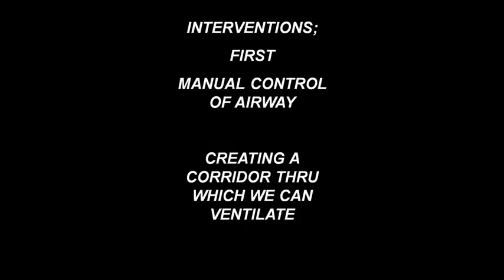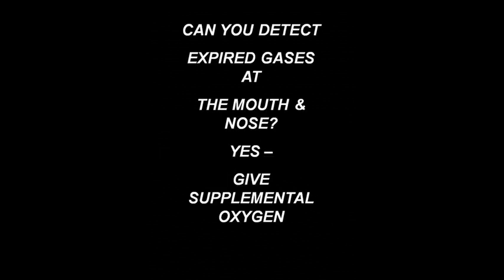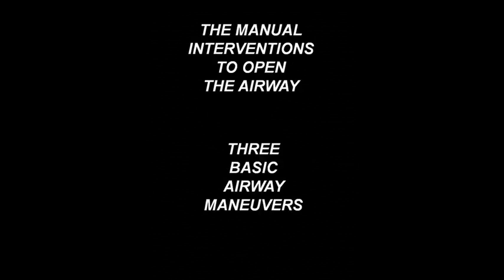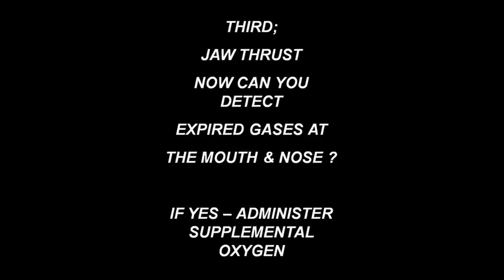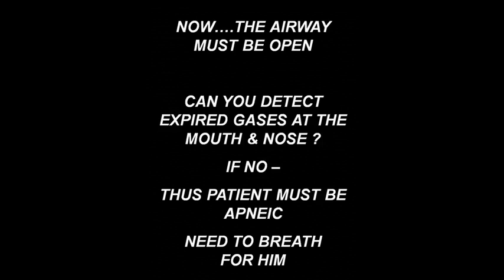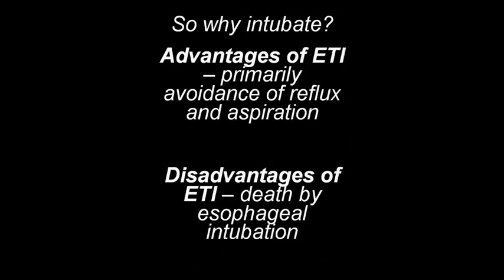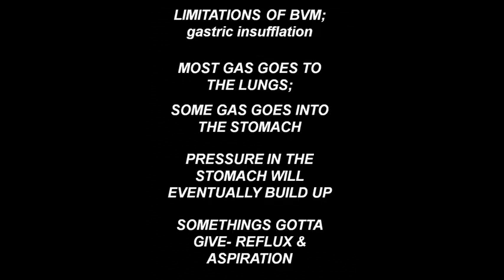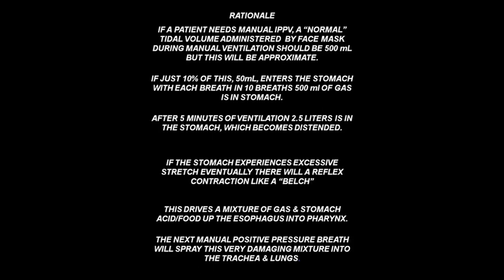Airway Management of Cardiac Arrest ANTHONY OLEARY ANESTHESIA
Open Airway closed airway Manual maneuvers
Manual Ventilation Resuscitation Code Blue Cardiac Arrest